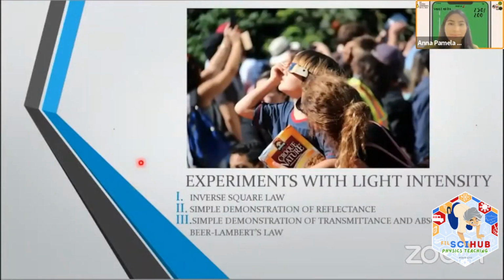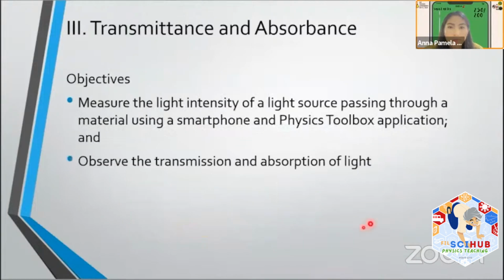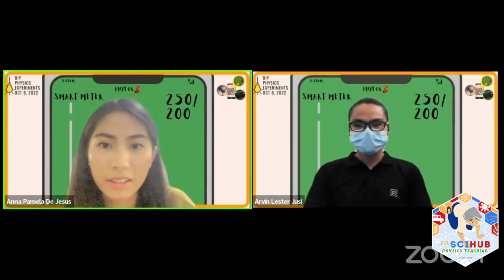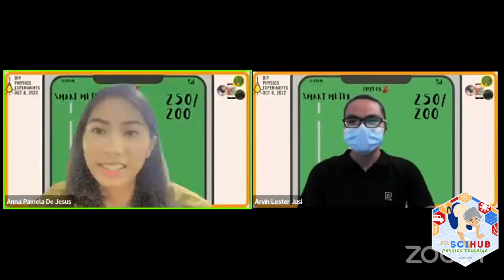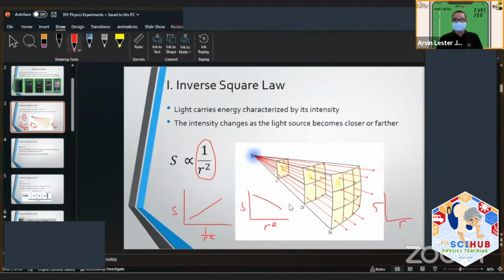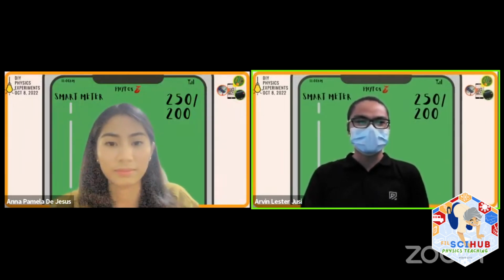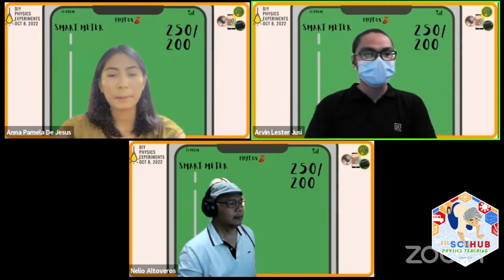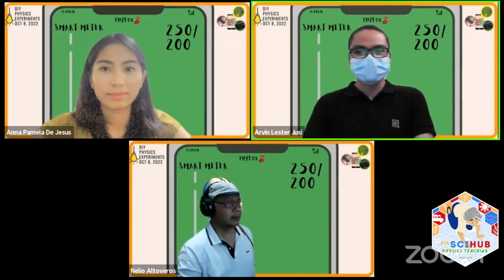Optics experiments with your mobile phones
Do-it-yourself Physics Experiments: Optics experiments with your mobile phones

Prepared by Physicists Rea Mero and Arvin Jusi, Assistant Professors, Institute of Physics, University of the Philippines at Los Baños